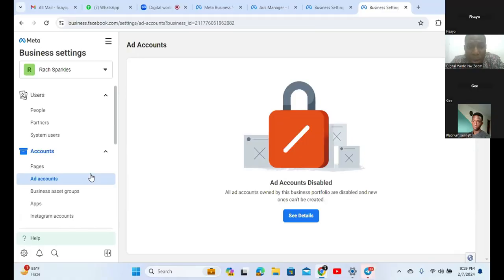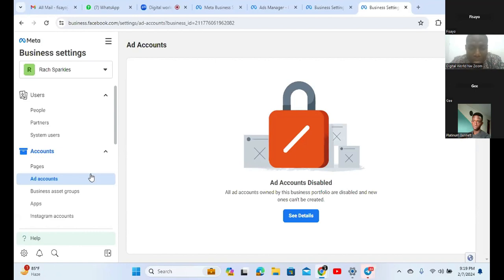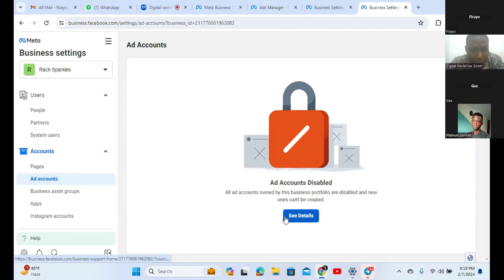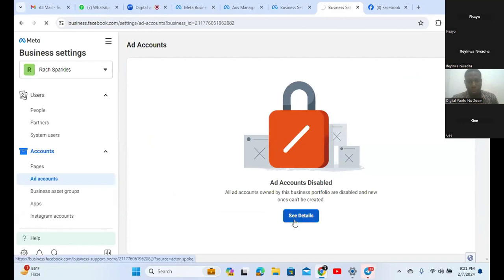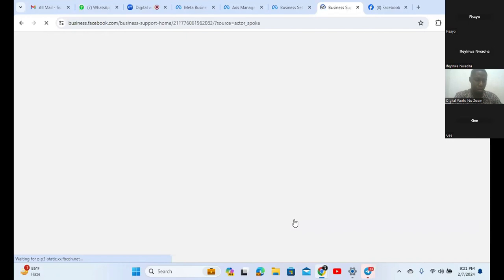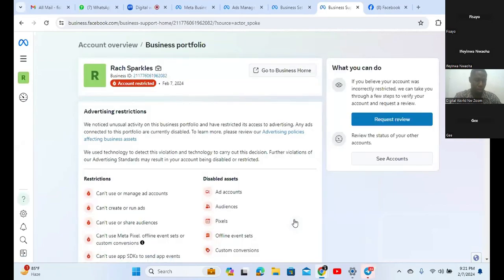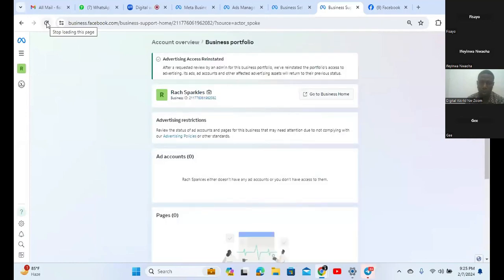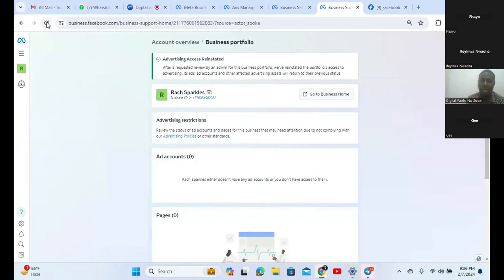How to Fix Facebook ad account disabled || Ad Account Restricted SOLVED (2024 Updated)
Is your Facebook ad account disabled or restricted? Don't panic – I've got you covered with the latest solutions and updates for 2024! In this video, I'll walk you through step-by-step strategies to resolve your Facebook ad account issues and get back on track with your advertising campaigns. From understanding the reasons behind ad account restrictions to appealing the decision and preventing future problems, we'll cover it all. Whether you're a seasoned marketer or new to Facebook advertising, our comprehensive guide will help you navigate through the process smoothly. Don't let ad account issues hold you back – watch now and reclaim control of your Facebook advertising journey!